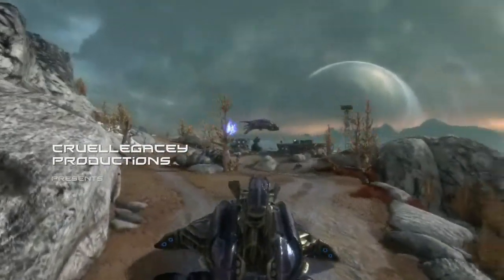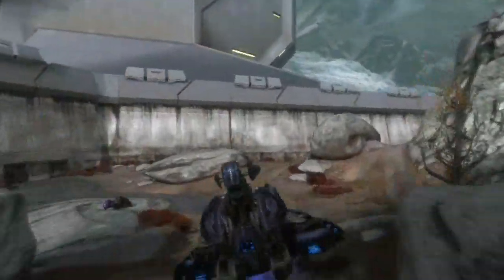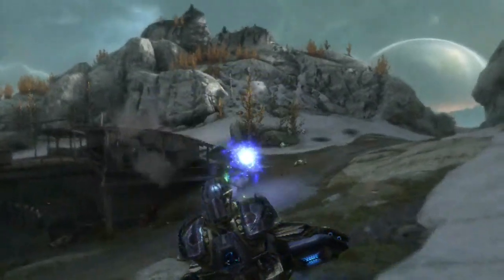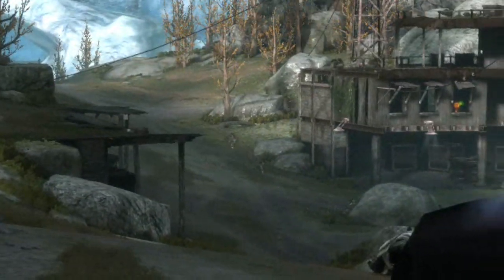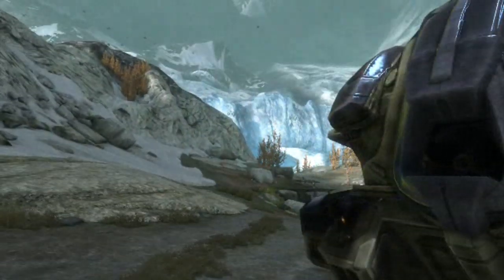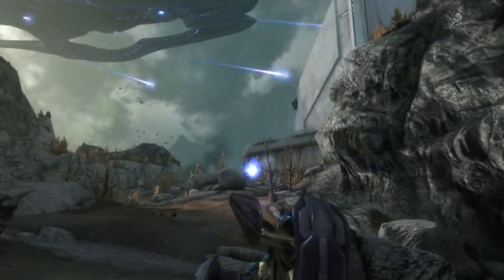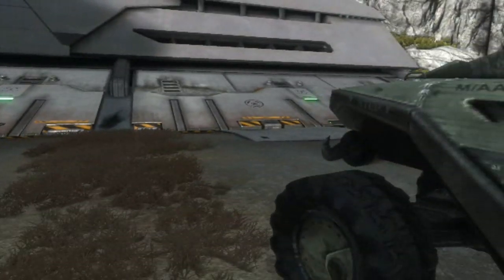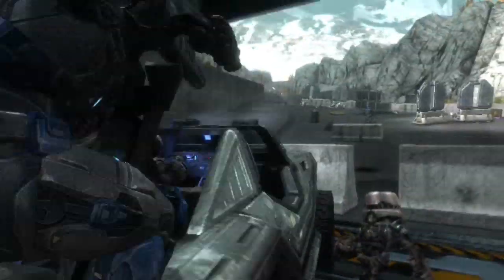Halo Reach: Mythic Guide - Oni Sword Base - Part 2 by CruelLEGACEY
Part 2 of my Halo Reach Oni Sword Base Mythic Guide! Solo, Legendary, All Skulls On, No Deaths!

*** This video has been re-mastered from the original version to improve audio levels and video quality ***